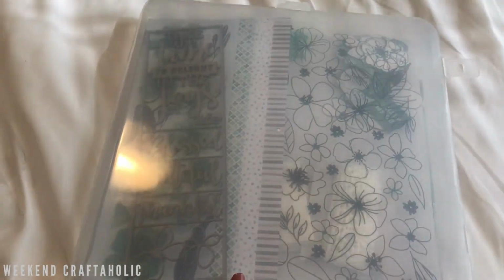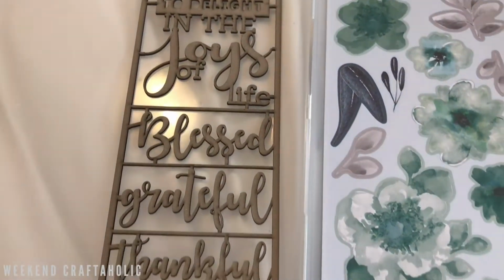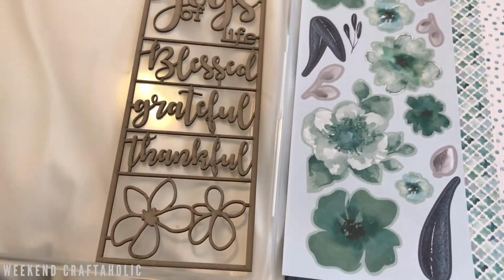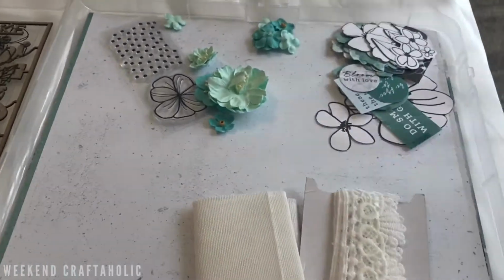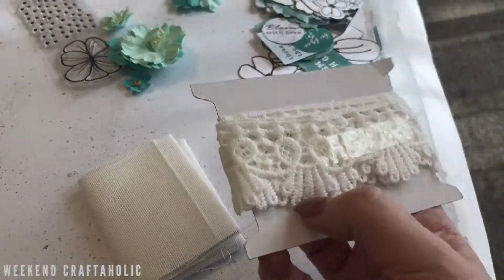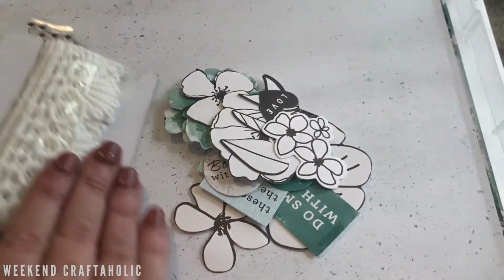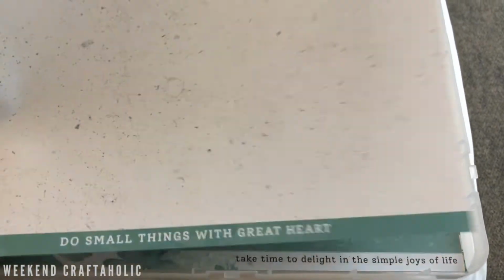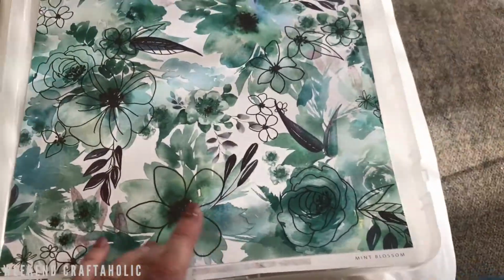Craft Haul || Kaisercraft Serenity Scrapbooking Kit || Enabler Alert! 70% Sale August 1st 2021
I’m away at the moment and wanted to quickly share this bargain I managed to pick up from Spotlight Stores.

Although no longer available directly from Kaisercraft on their website, they do have a 70% sale at the moment which is worth checking out too -- Sunday 1st August 2021 only --

THIS VIDEO IS NOT MADE FOR, AIMED AT, OR SUITABLE FOR CHILDREN